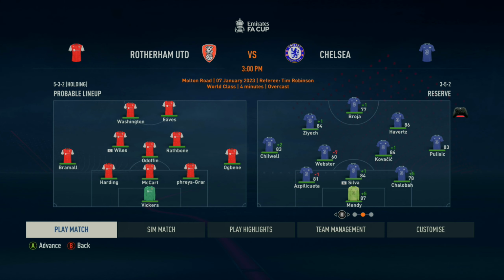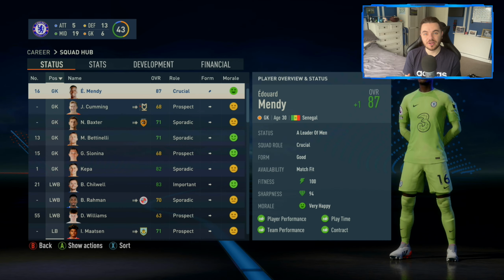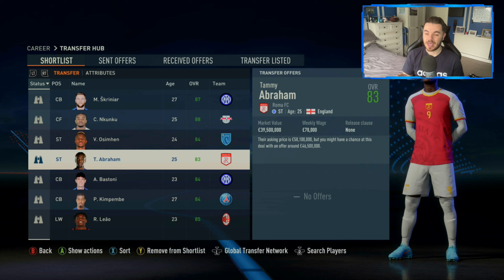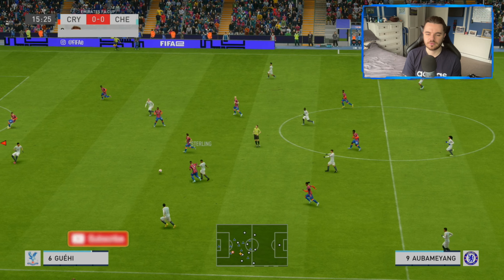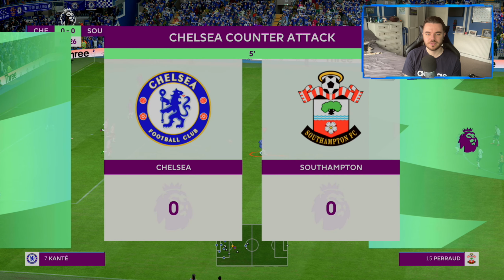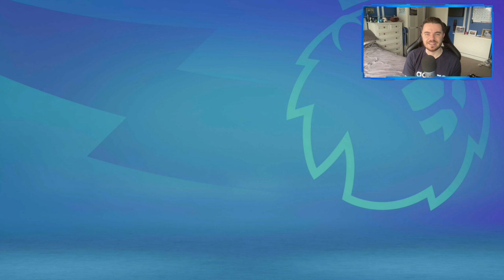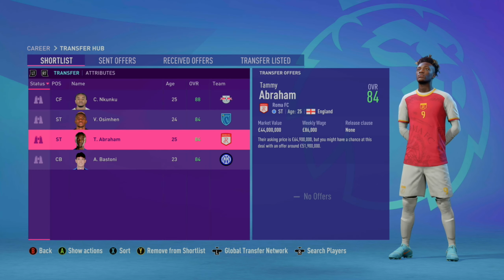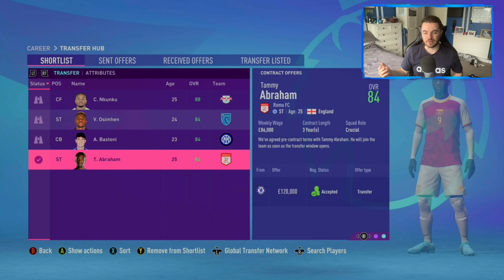Tammy Abraham Buy-Back Clause Triggered! | Realistic Chelsea Career Mode | Episode 4 | FIFA 23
OR

Episode Four of the Chelsea Career Mode sees us continue or FA Cup campaign with a game against Crystal Palace. In addition, we analyse potential signings with the coming of the January Transfer Window.